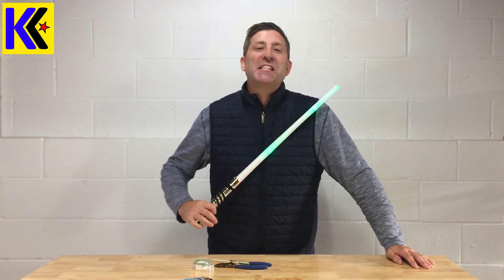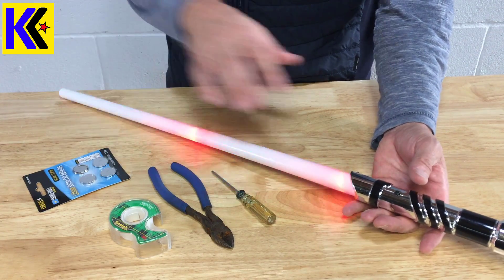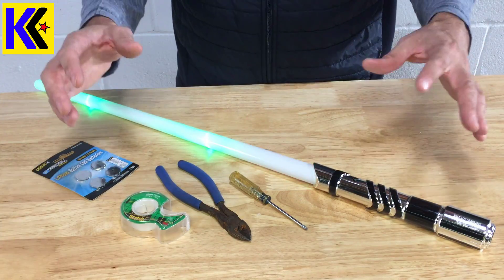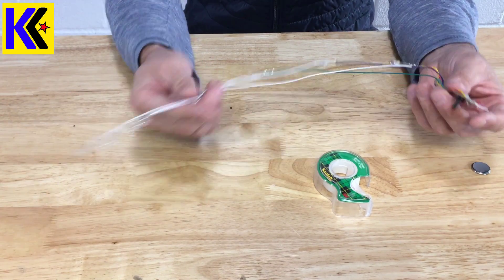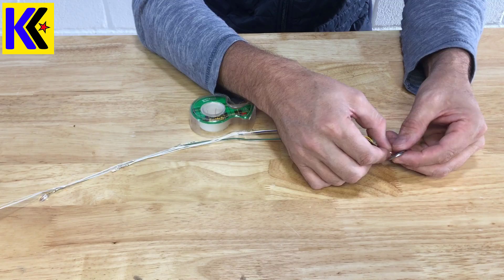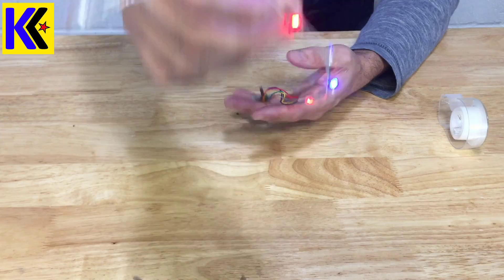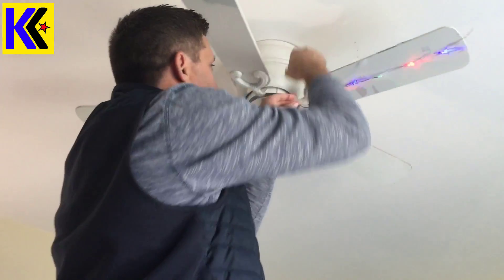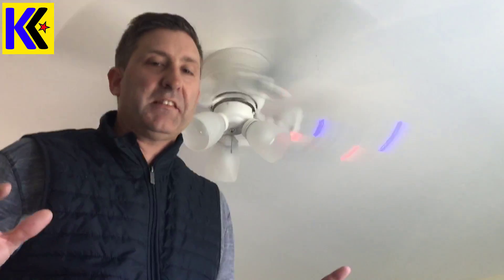5 minute LED Persistence of Vision (POV) Project...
Toy Lightsaber + Ceiling Fan = Happy Kids | Simple DIY LED project | Make in 5 minutes - DO IT!